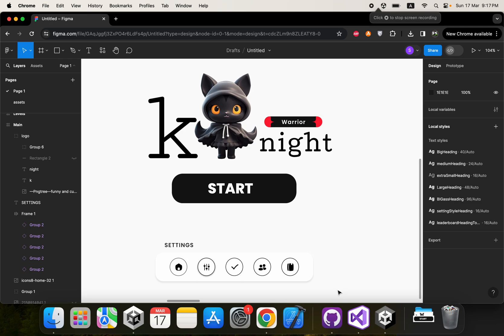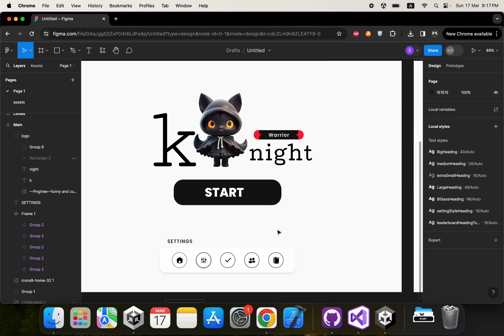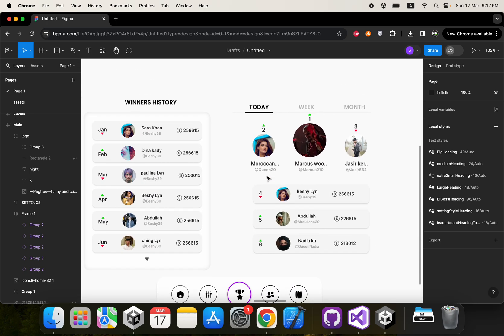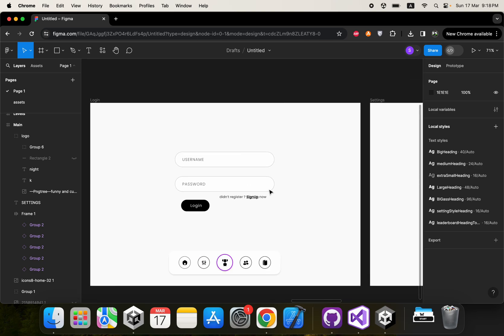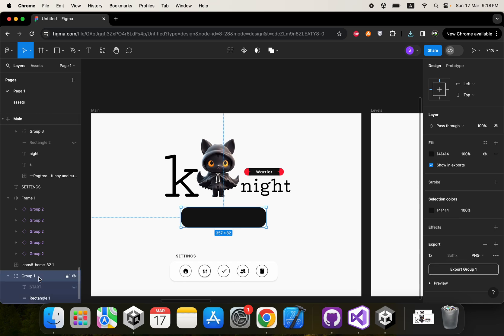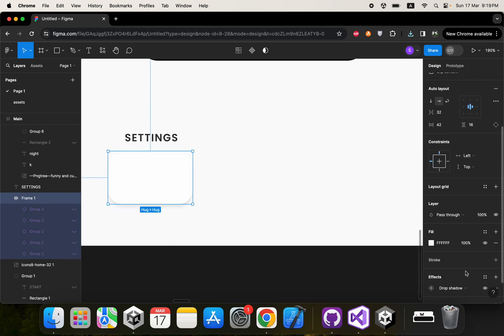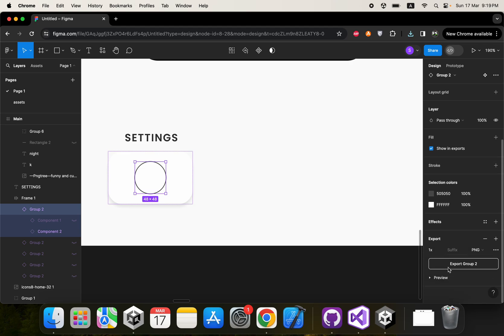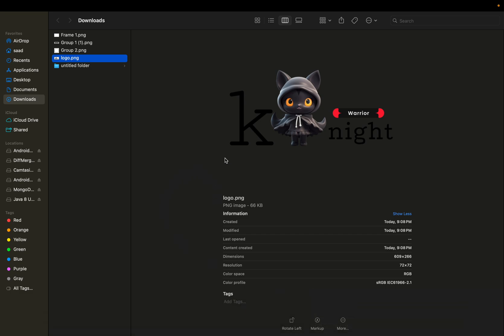Unity UI development for Beginners [Introduction] 2024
Welcome to the Unity 3D UI Implementation Course for Beginners, where you'll embark on a journey to master the art of creating captivating user interfaces (UI) within the Unity game engine. In this course, you'll learn everything you need to know to design and implement UI elements that enhance user experience and elevate the overall quality of your games.

Whether you're a novice game developer or an experienced programmer looking to delve into UI design, this course caters to all skill levels. Through a series of hands-on tutorials, lectures, and practical exercises, you'll gain a solid understanding of Unity's UI system and how to leverage its powerful features to create visually stunning and intuitive interfaces.

Key Learning Objectives:

Introduction to Unity UI: Familiarize yourself with Unity's UI components, including canvases, panels, buttons, text elements, and more. Understand the hierarchy and structure of UI elements within the Unity editor.

UI Design Principles: Explore fundamental principles of UI design, such as layout, typography, color theory, and usability. Learn how to apply these principles to create aesthetically pleasing and user-friendly interfaces that enhance gameplay experience.

Creating Custom UI Assets: Master the process of designing and importing custom UI assets, including icons, buttons, backgrounds, and fonts. Utilize graphic design software or Unity's built-in tools to create polished UI elements tailored to your game's theme and style.

UI Animation and Interaction: Dive into the world of UI animation and interaction, as you learn how to add dynamic movement, transitions, and feedback to your UI elements. Discover techniques for creating smooth animations that respond to user input, enhancing immersion and engagement.

Responsive Design and Scalability: Explore strategies for designing responsive UI layouts that adapt to various screen sizes and resolutions. Learn how to implement scalable UI elements that maintain visual consistency across different devices and platforms.

UI Scripting and Functionality: Harness the power of Unity's scripting capabilities to add functionality to your UI elements. Write C# scripts to handle button clicks, input validation, menu navigation, and other interactive behaviors, empowering players to interact with your game seamlessly.

Optimization and Performance: Gain insights into best practices for optimizing UI performance and minimizing resource usage. Learn how to streamline your UI implementation to achieve smooth frame rates and enhance overall gameplay fluidity.

By the end of this course, you'll have the skills and confidence to design and implement immersive UI interfaces that elevate your Unity games to new heights. Whether you're creating mobile games, console titles, or virtual reality experiences, mastering UI design in Unity will be a valuable asset in your game development toolkit. Join us on this exciting journey, and let's bring your game's UI to life!